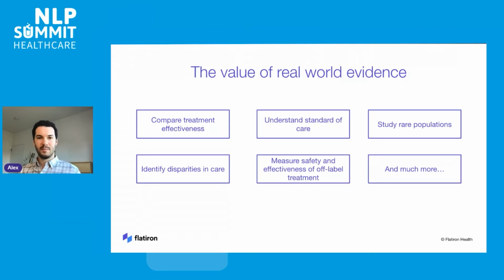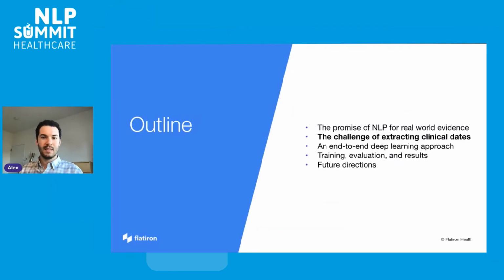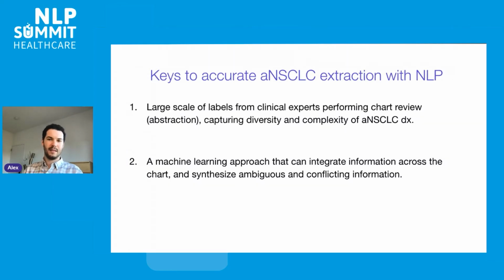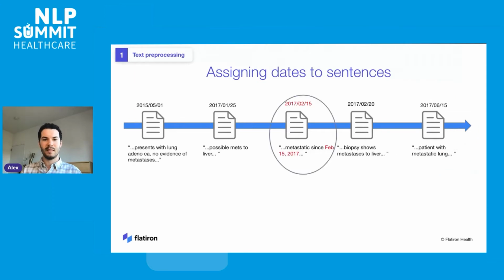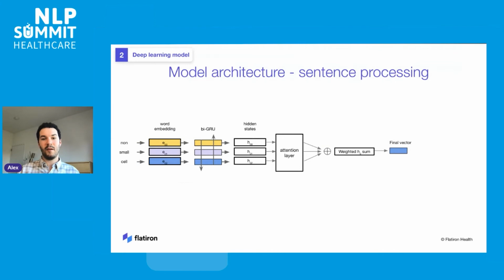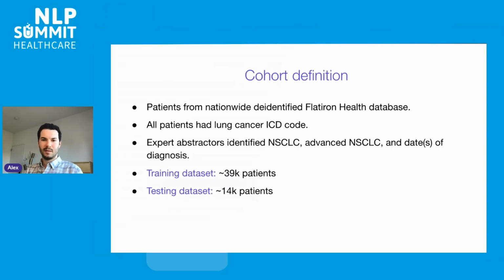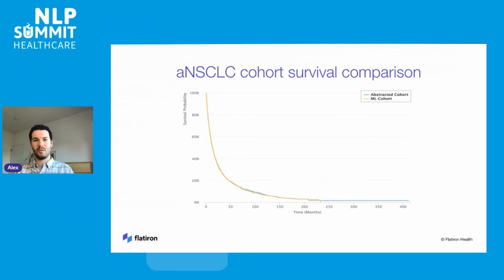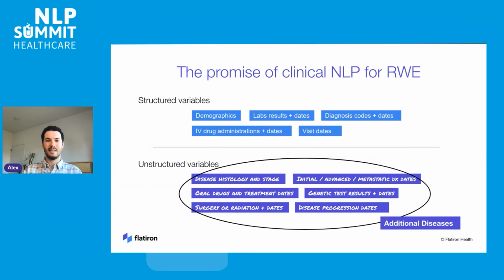Extracting Events and their Dates from Clinical Text to Generate Real World Evidence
Presented by: Alex Rich - Staff Data Science Manager at Flatiron Health

Information captured in clinical text in the course of medical care is a rich potential source of research data. To be usable for research analyses such as comparative effectiveness studies, clinical events and characteristics must first be extracted in a structured form.

Extracting information from clinical text is a challenging problem for NLP algorithms because the text is inherently longitudinal, occurring over many notes in a sequence of visits. Accurately extracting the date of an event–for example a diagnosis, receipt of a drug, or a surgery–can be as important as extracting the event itself.

In this talk, I’ll present a deep learning architecture we’ve developed at Flatiron Health for extracting events and their dates from longitudinal clinical text. The architecture first encodes sentences potentially related to the event of interest from each note, then integrates across the patient chart using a novel time-aware aggregation layer. I’ll present results of using this architecture for extracting advanced diagnosis of non-small cell lung cancer, and discuss applications to other clinical events.